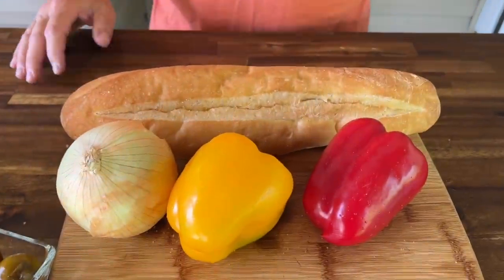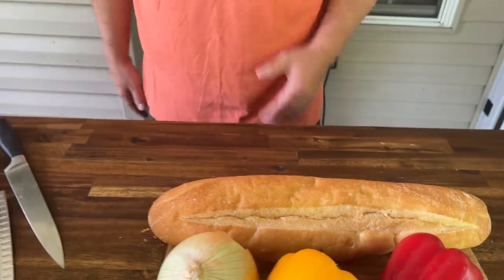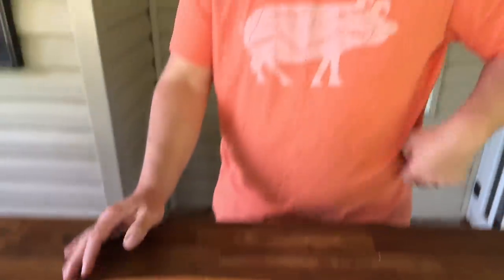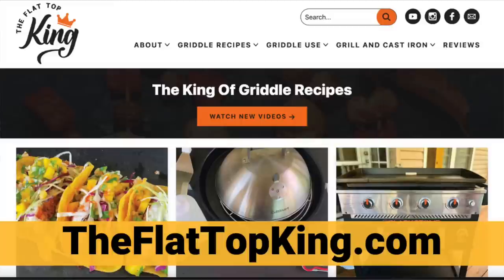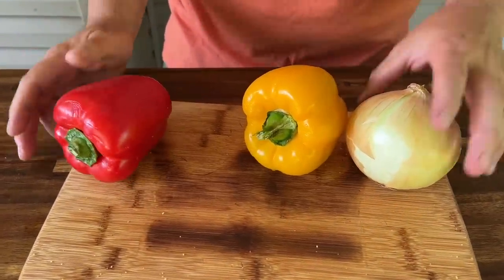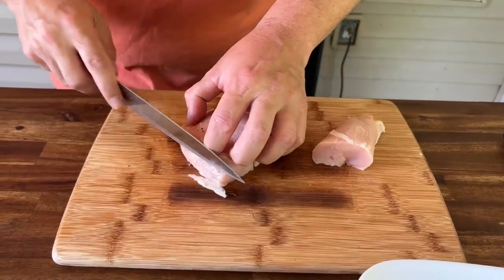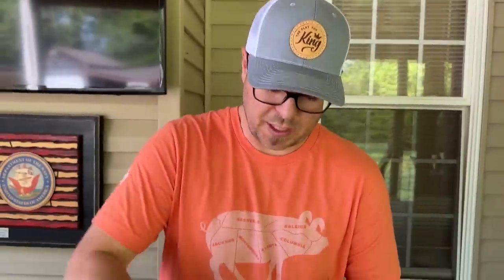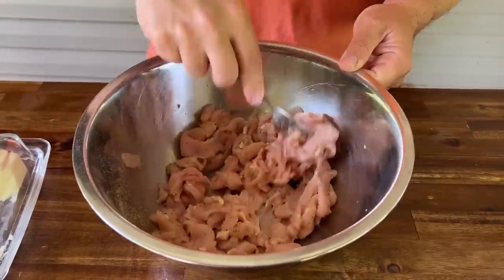BETTER THAN A CHEESE STEAK?! Chicken Philly Sandwich on the Traeger Flat Rock Griddle!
This Chicken Philly Cheese Steak is one of the BEST griddle sandwich recipes that we’ve made in a long time!  The homemade onion petal sauce pairs perfectly with the mild flavor of the chicken and the sweet peppers and onions for one awesome and easy chicken cheese steak sandwich!

And dare I say, the wife and I actually liked this griddle chicken sandwich BETTER than a traditional cheese steak with ribeye!  It was way more flavorful, and it was nice to take a break from all of the red meat.

Trust me, you guys will want to try this griddle chicken sandwich recipe and don’t pass on the homemade sandwich sauce too!

Theflattopking.com

MY FAVORITE COOKING TOOLS:
Wireless Thermometer
My Infrared Laser Thermometer
KitchenAid Artisan Series 5 Quart
Breville Smart Oven Air Fryer Pro

Cavender's All Purpose Greek Seasoning

PIT BOSS  Southwest BBQ Rub
PIT BOSS  Lonestar Beef Brisket Rub

KNIVES I USE:
HENCKELS Four Stars 7in Filet Knife
HENCKELS Four Star Utility Knife
VICTORINOX 6in BONING KNIFE

GRIDDLE MUST HAVES:
Meat Press Stainless Steel
Squirt Bottles
Melting Dome and Resting Rack

WEBER LINKS:
Weber Griddle Insert --
Weber 28in Griddle --
Weber Genesis S-435 —

SMOKER AND GRILL MUST HAVES:
Black Disposable Gloves
Weber Burger Press
Charcoal Chimney
OXO Good Grips Silicone Pot Holder